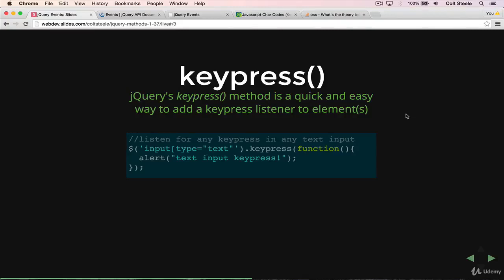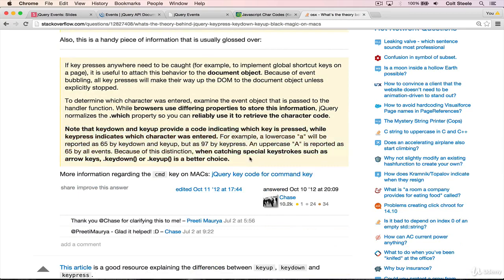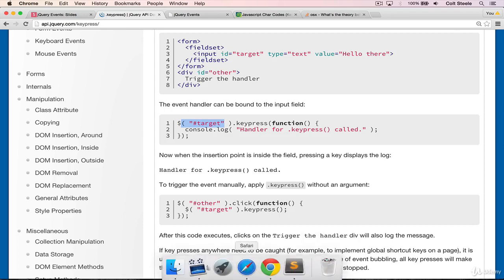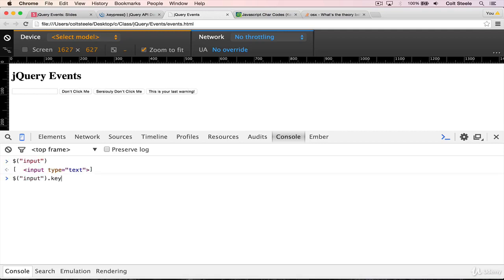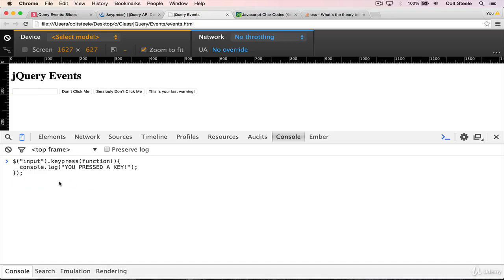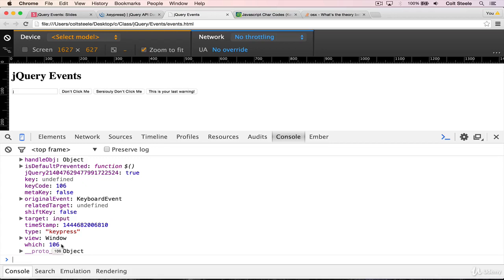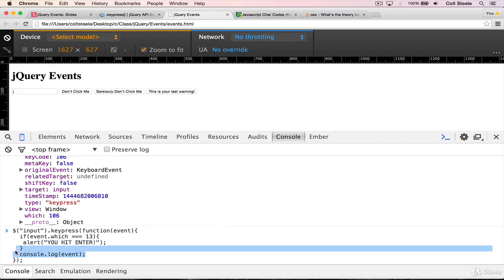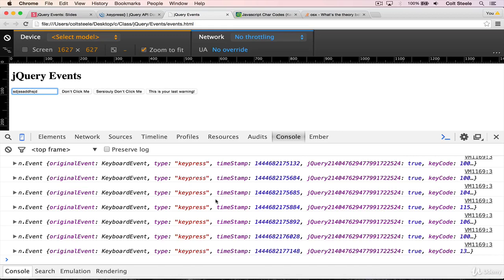10. jQuery Events Keypress | Learn jQuery for beginners